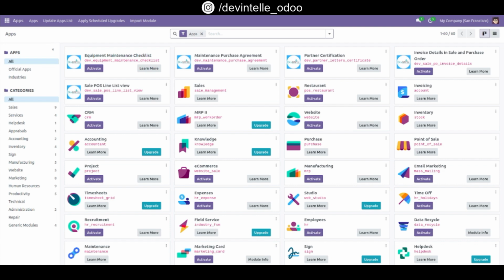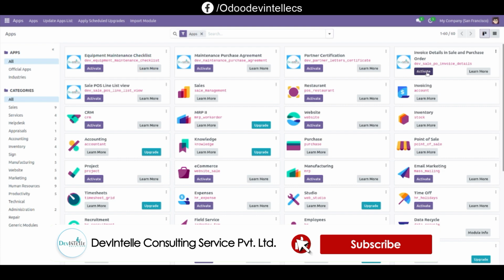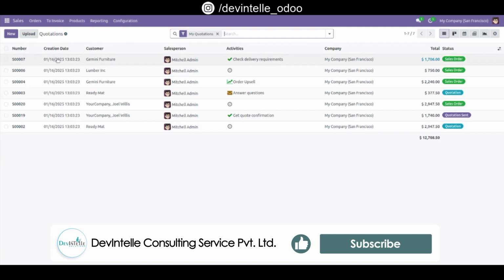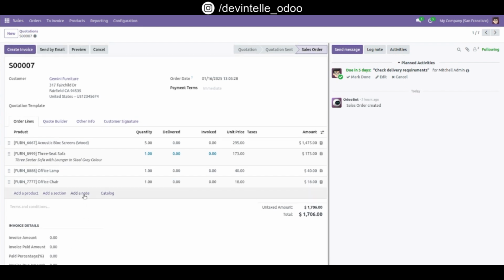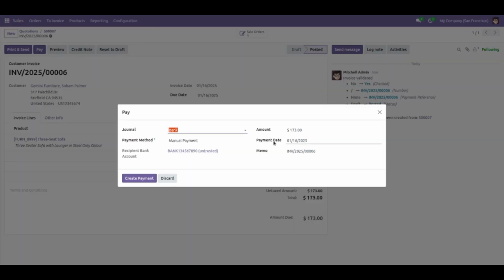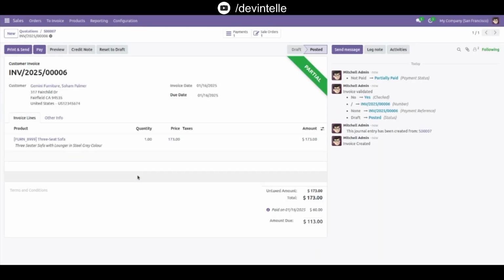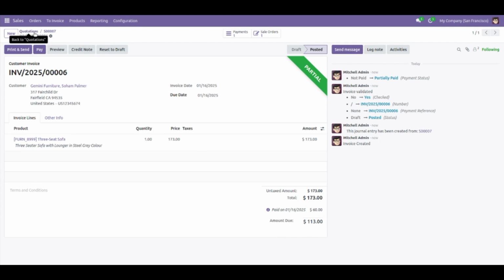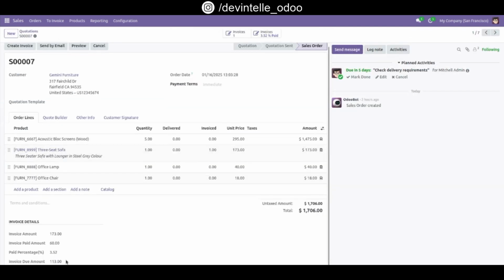How To Show Invoice Details in Sale and Purchase In Odoo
Enhance your Odoo experience by displaying invoice details directly in sales and purchase orders. This feature allows users to view linked invoices without switching between screens, improving efficiency. See how to access invoice information on sales and purchase records with ease.

🔹 View invoice details in sales orders
🔹 Display invoice data in purchase orders
🔹 Improve visibility of financial transactions
🔹 Enhance workflow in Odoo sales and purchase

Try this feature and optimize your Odoo workflow today!

skype : devintelle